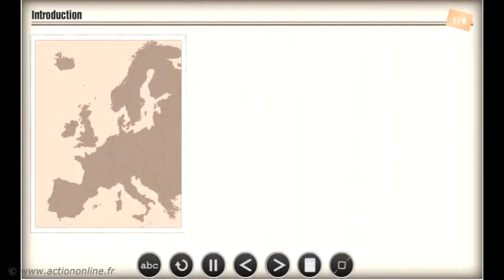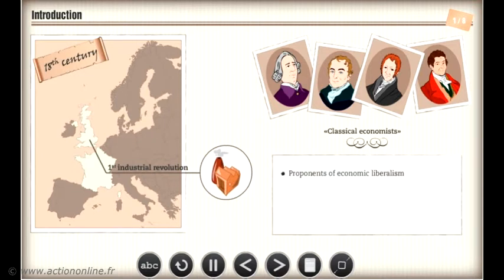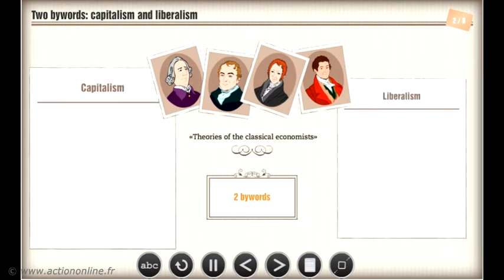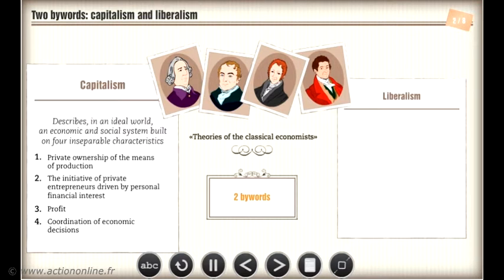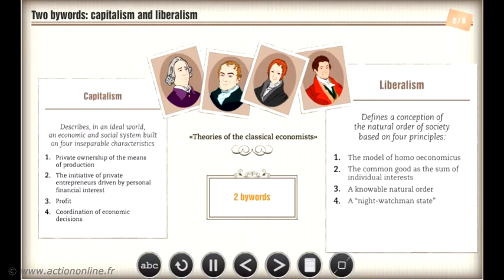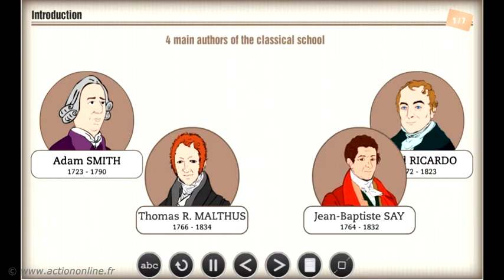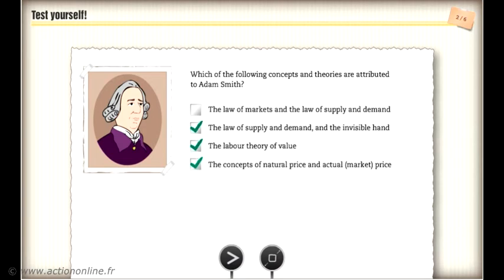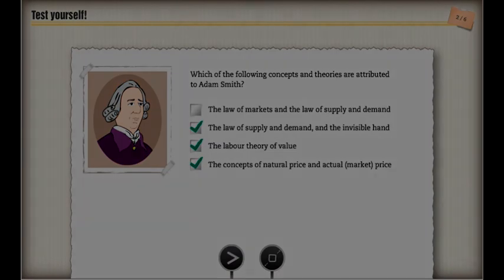Module 182: The economic thought : the classical school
This module  is included in the course 18 : The Main Schools of Economic Thought

Leaning goals:
- Understand the theories of the classical school and its main authors;
- Understand the three phases of the circular flow of income.

 This module contains 4 chapters:
-Theory
- Model of the circular flow of income
- Main authors
- Quiz